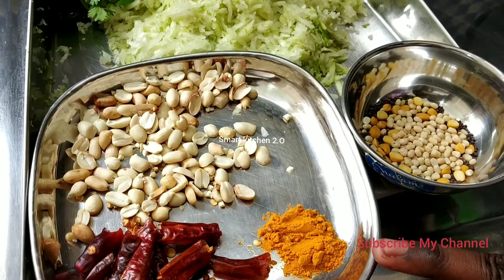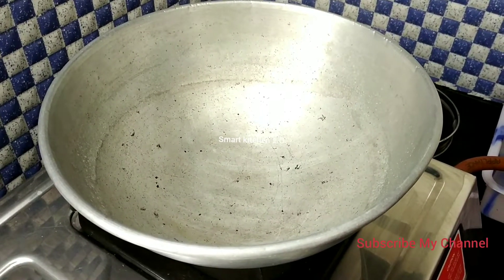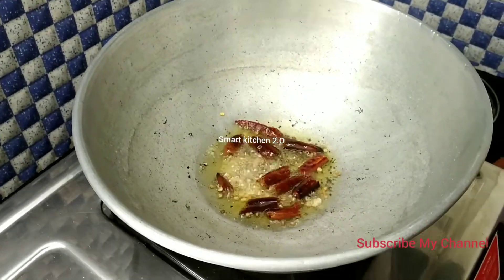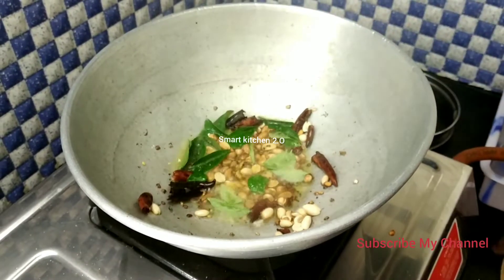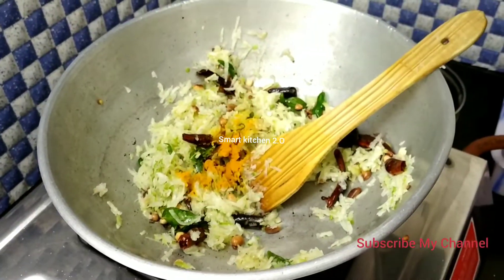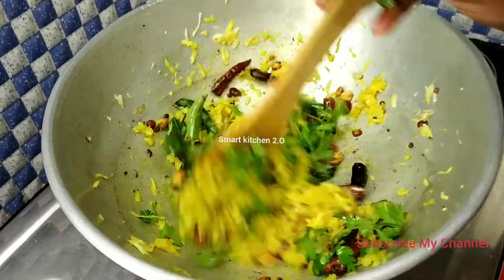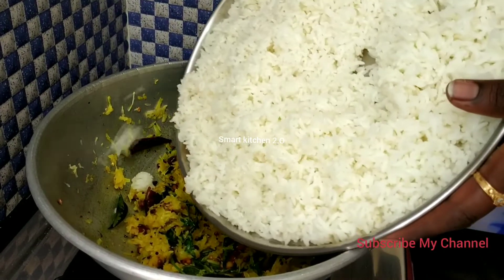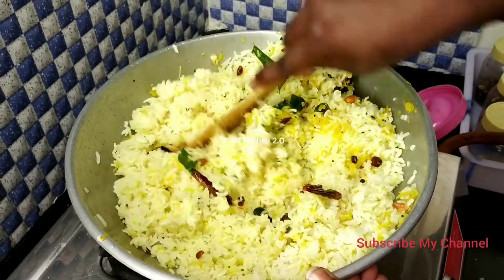சுவையான மாங்காய் சாதம் / Tasty Mango Rice